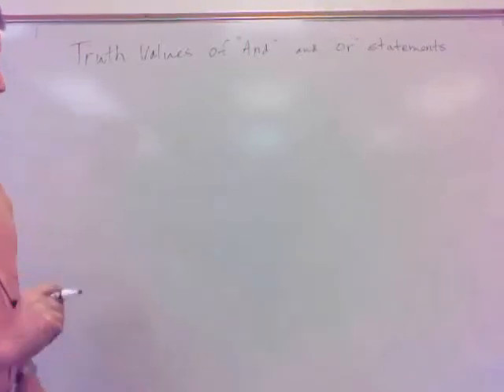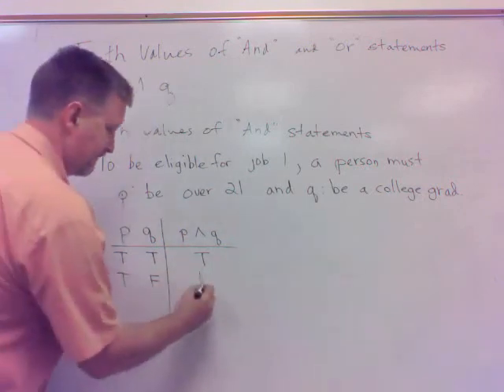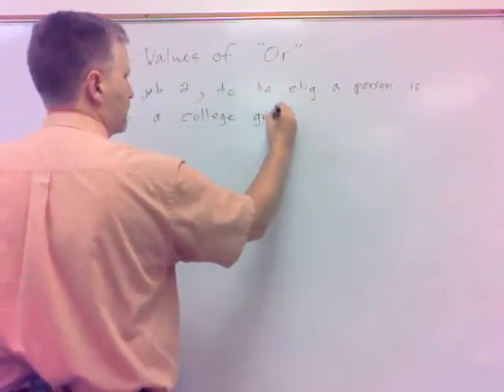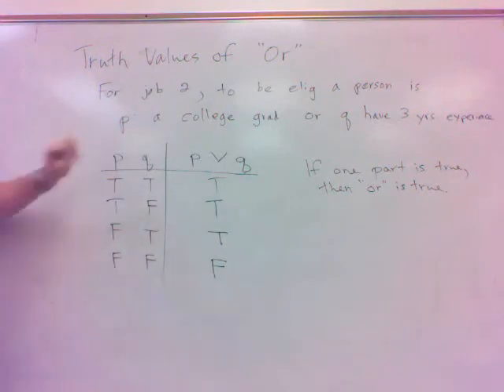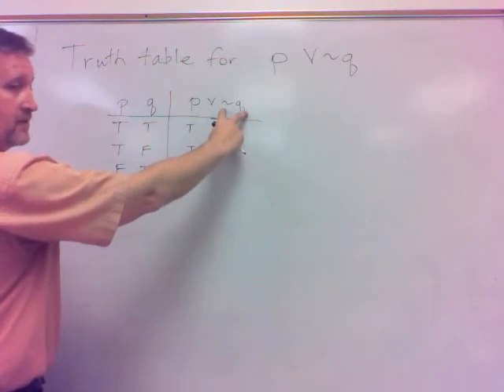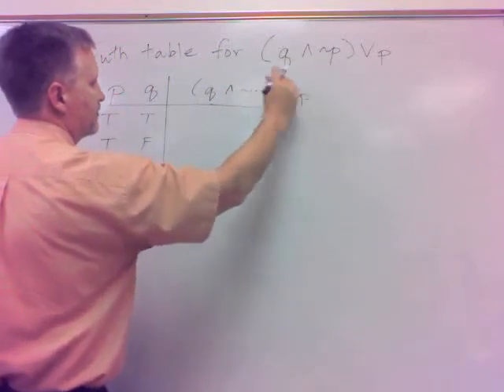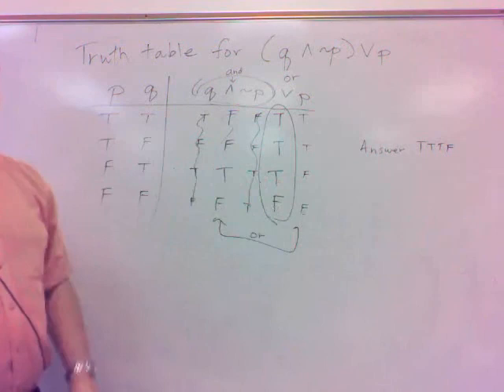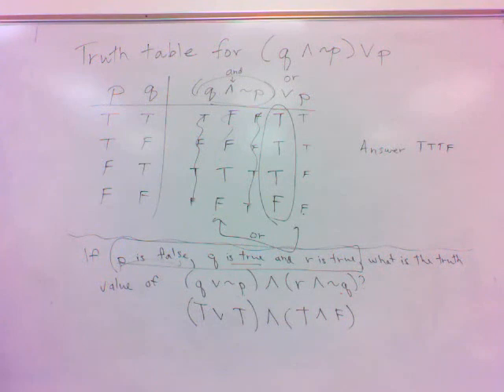130 Section 3.2a Truth Values of "and" & "or" edit